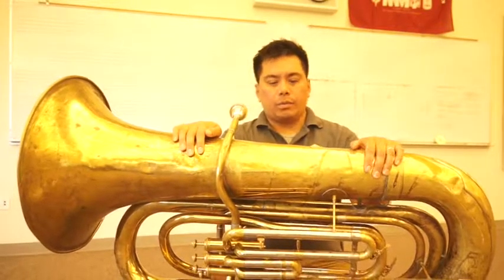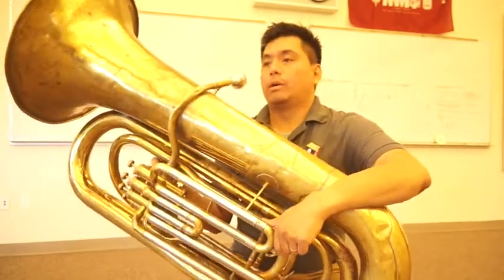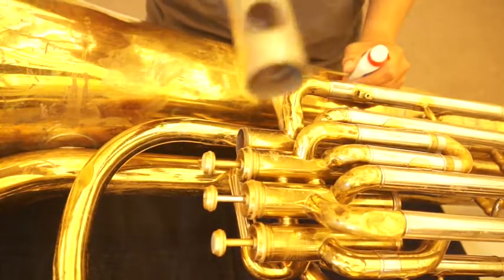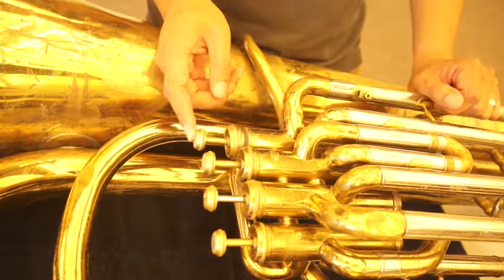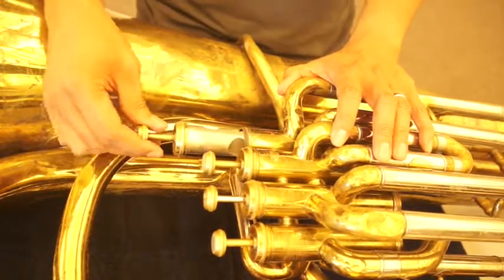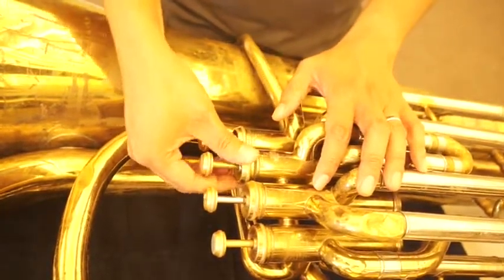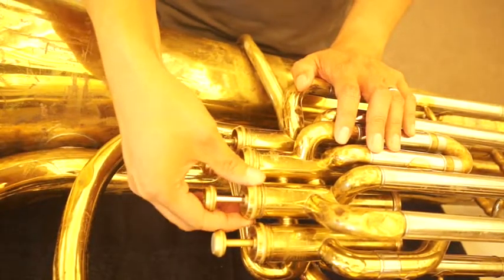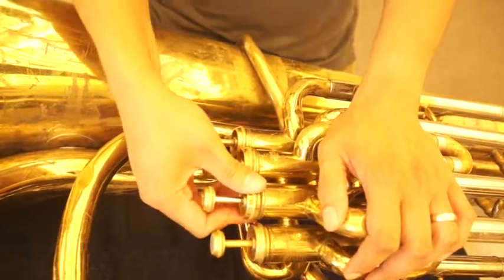Care and Maintenance Tuba